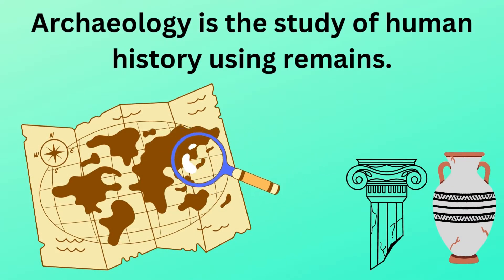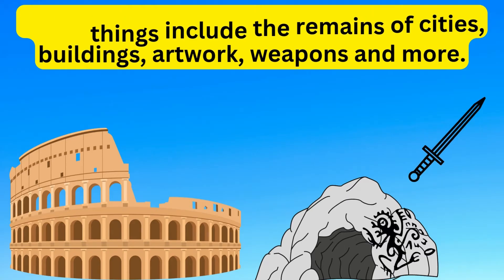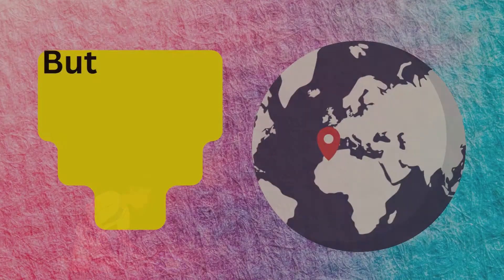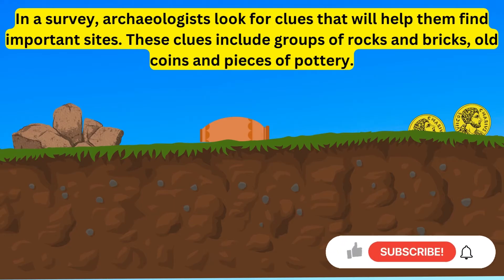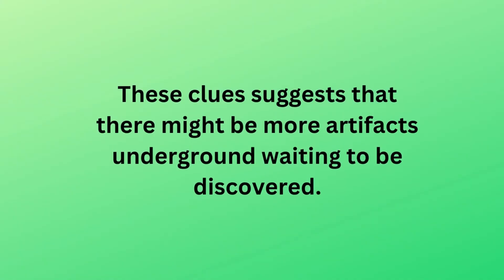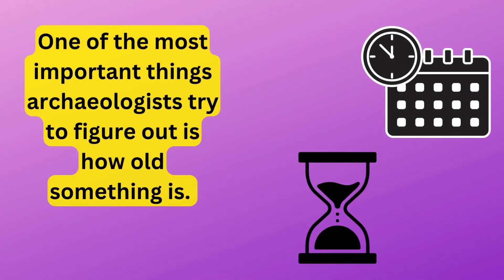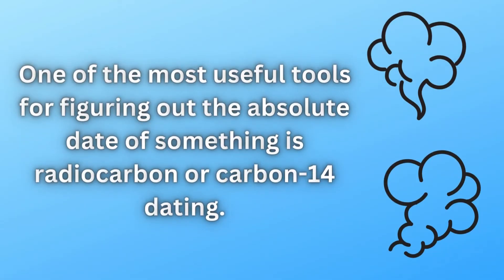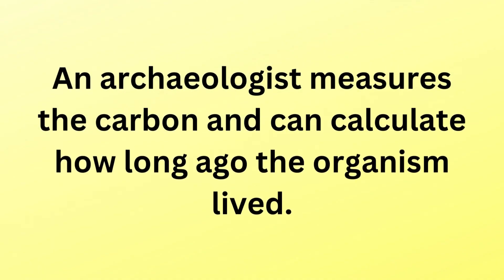All About Archaeology - Educational Video for Kids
Let's learn all about archaeology in this educational video for kids! How do archaeologists date artifacts? How do they know where to look? Archaeology is very interesting, watch this to learn all about it!